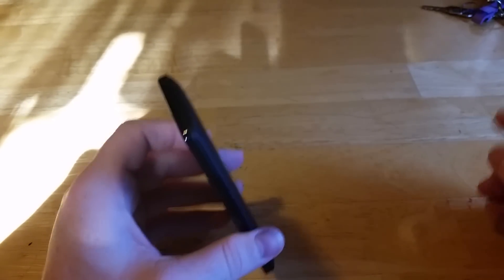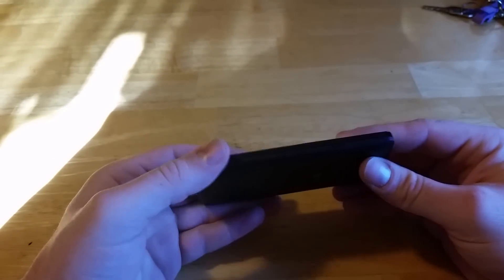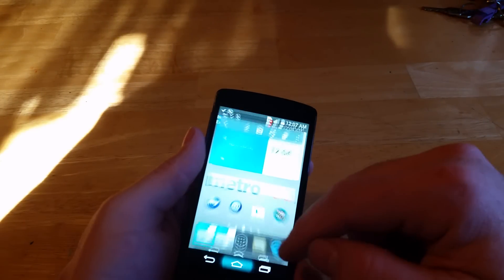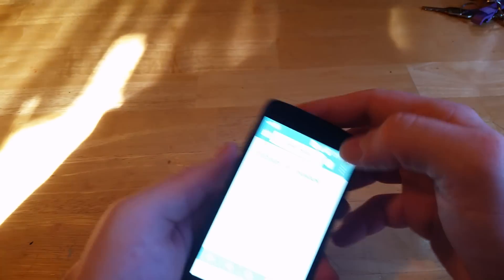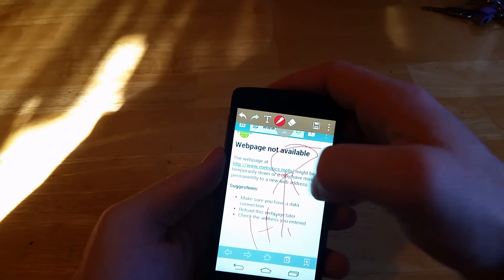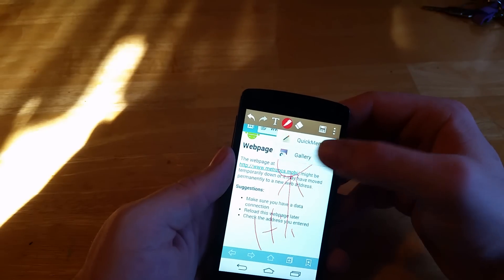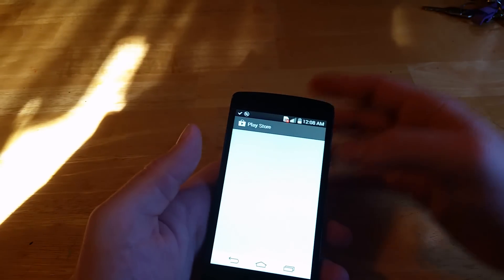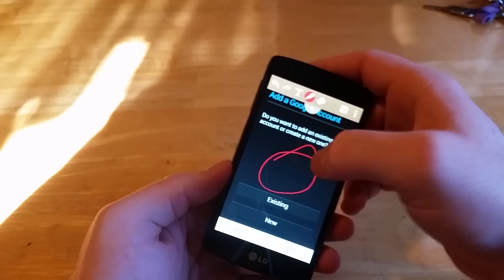LG Optimus F60 Quick Memo How To Metro pcs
How to use Quick Memo on the LG Optimus F60 for Metro pcs.